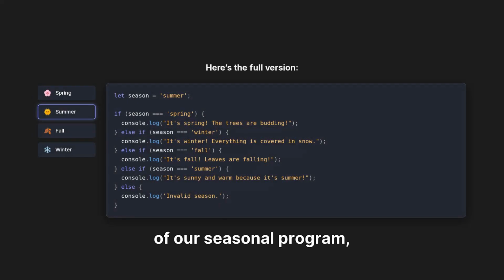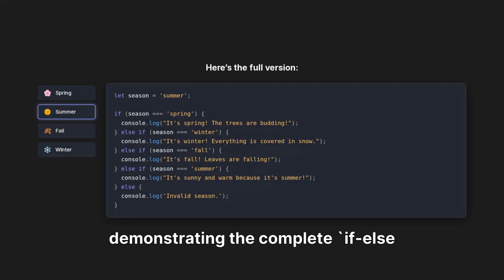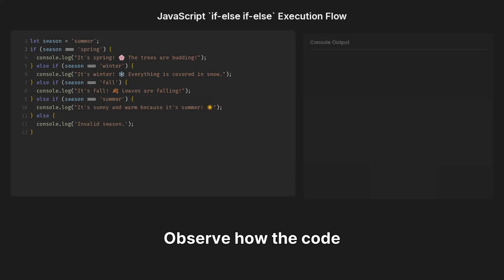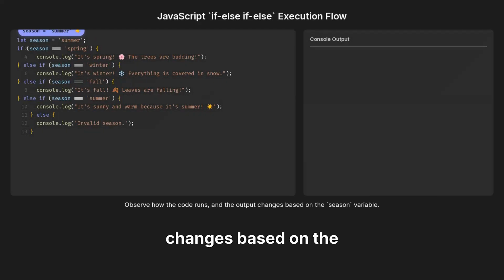Coding Like the Seasons — If Else If Else in JavaScript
Else If Statements
We can add more conditions to our if...else with an else if statement. The else if statement allows for more than two possible outcomes. You can add as many else if
statements  Preview: Docs Loading link description
 as you’d like, to make more complex conditionals!

The else if statement always comes after the if statement and before the else statement. The else if statement also takes a condition. Let’s take a look at the syntax:

let stopLight = 'yellow';

if (stopLight === 'red') {
  console.log('Stop!');
} else if (stopLight === 'yellow') {
  console.log('Slow down.');
} else if (stopLight === 'green') {
  console.log('Go!');
} else {
  console.log('Caution, unknown!');

The else if statements allow you to have multiple possible outcomes. if/else if/else statements are read from top to bottom, so the first condition that evaluates to true from the top to bottom is the block that gets executed.

In the example above, since stopLight === 'red' evaluates to false and stopLight === 'yellow' evaluates to true, the code inside the first else if statement is executed. The rest of the conditions are not evaluated. If none of the conditions evaluated to true, then the code in the else statement would have executed.